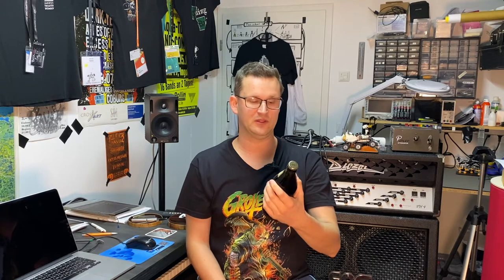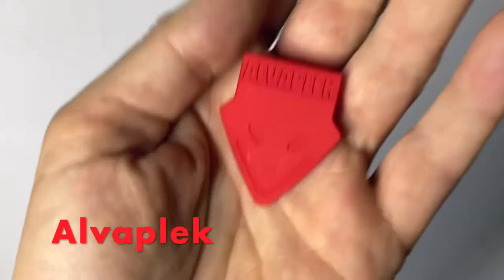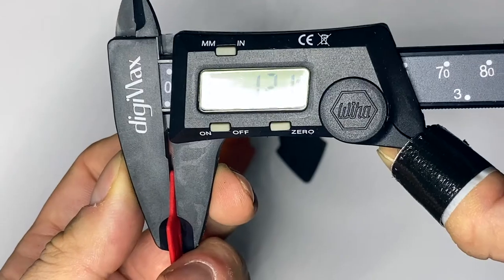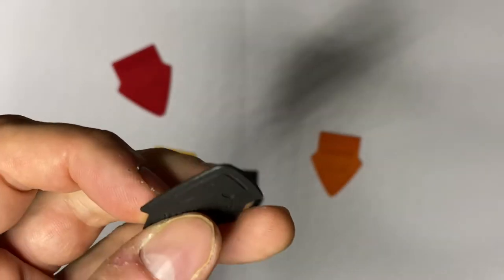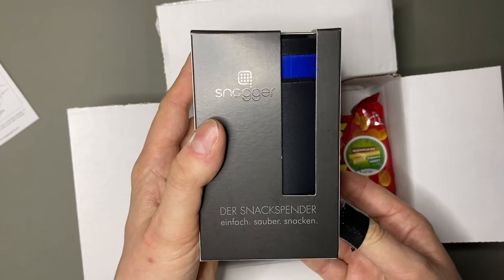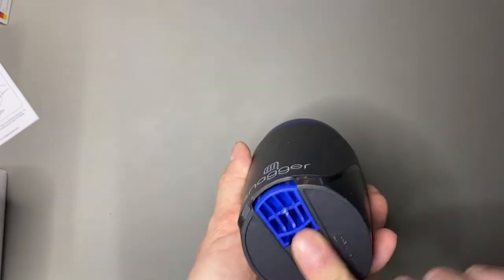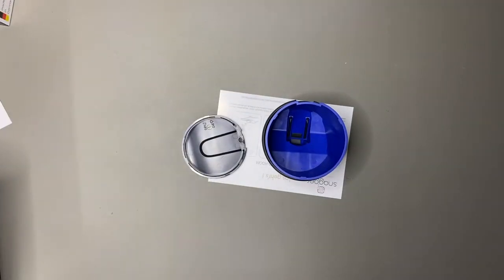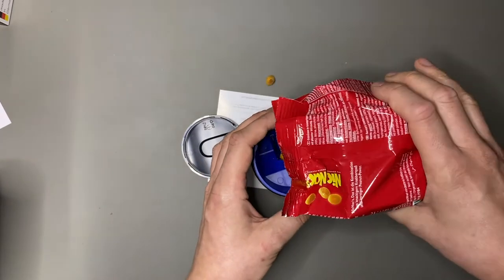Cream Cheese Guitar Solo, Alvaplek Guitar Plecs, Snagger Snack Dispenser (Vlog #3)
0:00 Cream Cheese
0:39 Beer of the day
1:30 Alvaplek 3D-printed plecs
3:58 Snagger Snack Dispenser

► Manfrotto Flex arm
► Manfrotto Superclamp
► Neewer Smartphone clamp
► Falcon Eyes RX-8TD
► amazon Basic light stand
► Rode SmartLav+
► Rode SC1-Kabel
► Rode SC6-L Audio-Splitter TRRS zu Smartphone